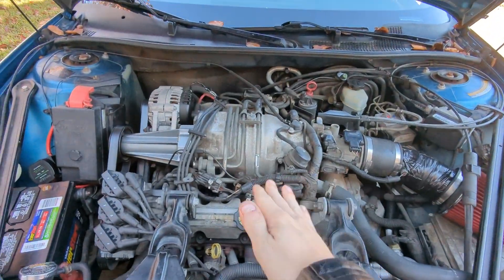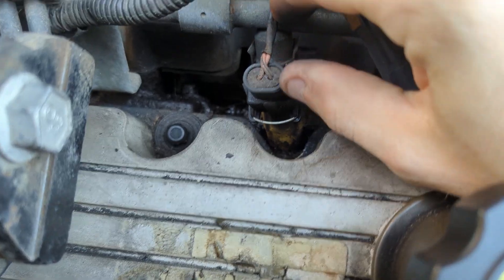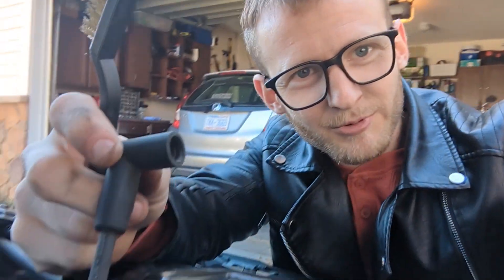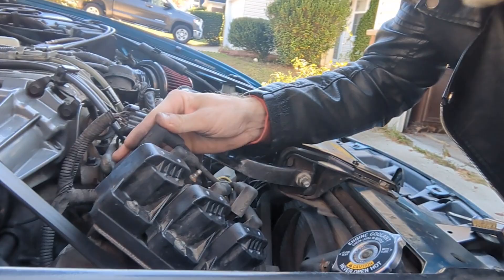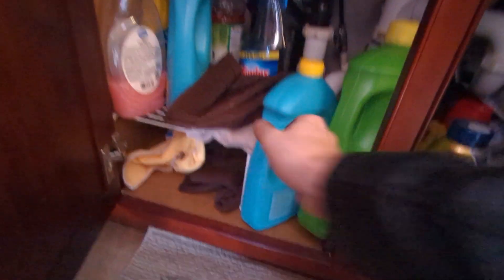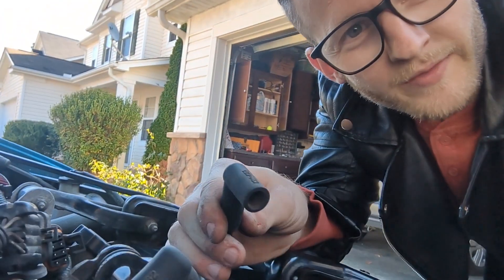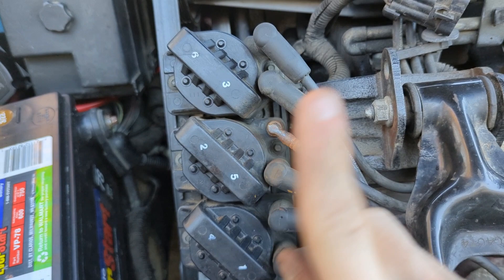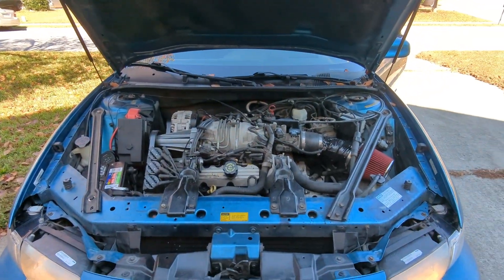My engine broke :/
While I was coming home from Walmart yesterday, and again this morning I noticed that my engine stalled. It didn't stutter, it didn't give any sign, it just died.

After looking in the engine bay I noticed a little bit of wetness around one of the injectors, so I assumed that I was having a fuel pressure problem, only to discover that one of my spark plug wires was terribly rusted

Here, you get to watch me fix it.

tldr; change your spark plugs / wires folks